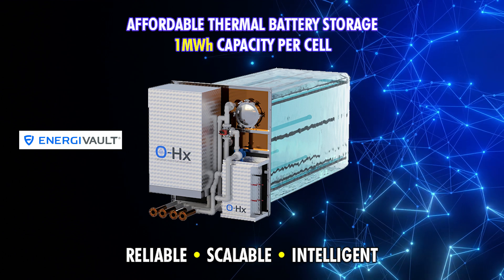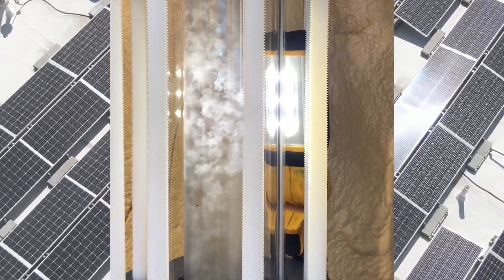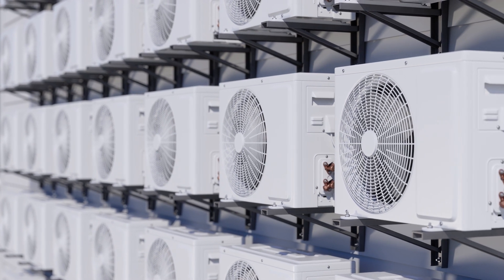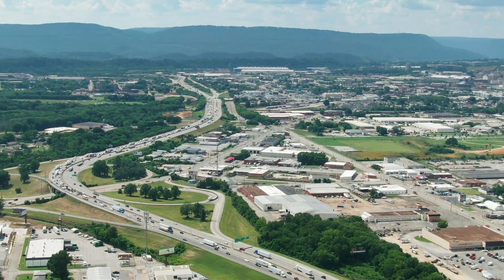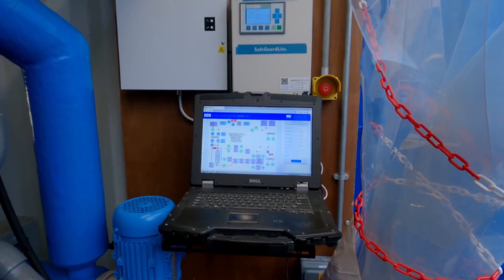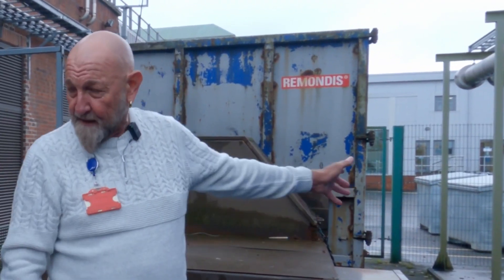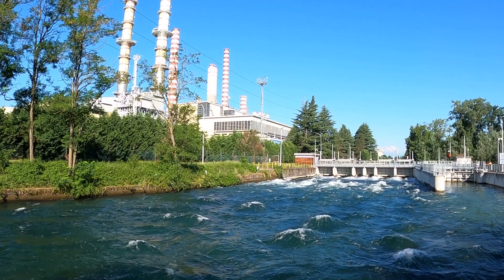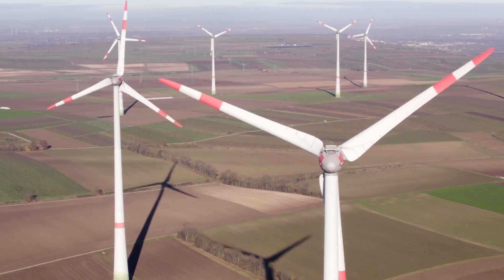What can EnergiVault do for my Company?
In today’s fast-paced world, where energy efficiency and carbon footprint reduction are not just goals but necessities, discovering innovative solutions is key. EnergiVault, by Organic Heat Exchangers, stands at the forefront of this innovation, offering a groundbreaking thermal energy storage solution designed to revolutionize industrial and commercial cooling. Join us as we delve into how EnergiVault can dramatically reduce your cooling costs, enhance operational resilience, and significantly cut carbon emissions, propelling your business towards a sustainable future. Whether you're looking to optimize your existing cooling systems or explore the benefits of integrating EnergiVault into your operations, this video will provide you with all the insights.